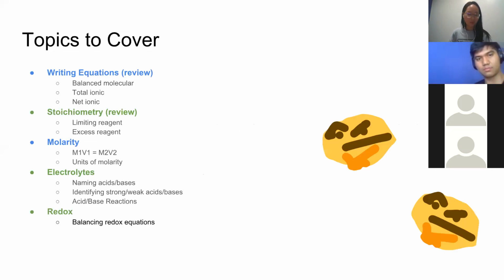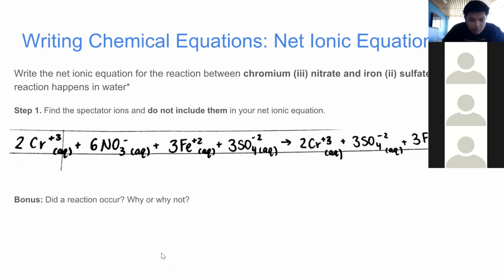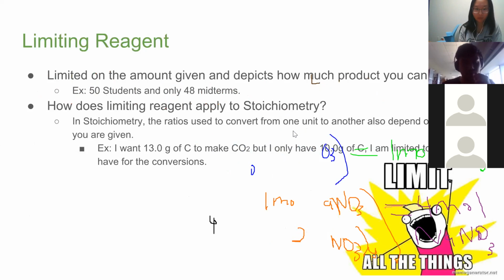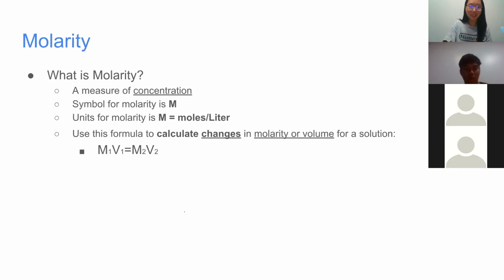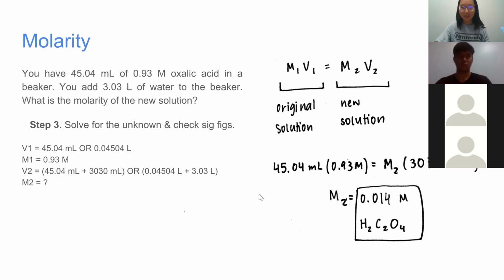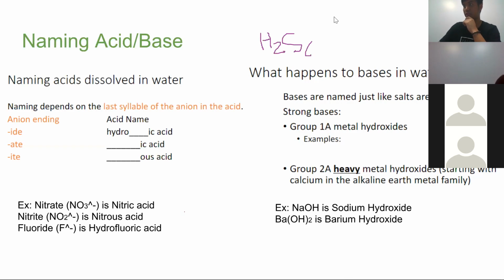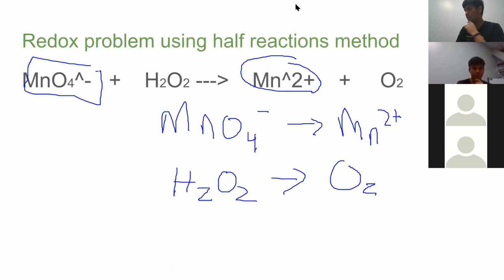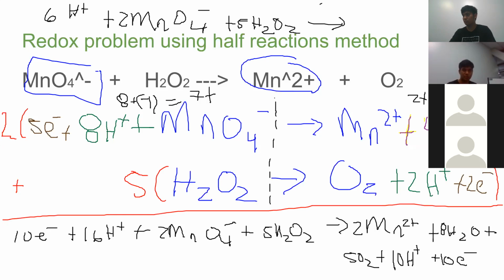Clare and Michael - Chem1A - Ep2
00:01:34   Writing Balanced Molecular Equations
                 (Clare goes over balancing molecular equations)
00:05:02   Writing Total Ionic Equation
                 (Clare shows how to write the total ionic equation)
00:07:06   Writing Net Ionic Equation
                 (Clare explains how to find the net ionic equation)
00:09:33   Stoichiometry
                 (Michael explains what is the meaning of Stoichiometry)
00:17:52   Limiting Reagent
                (Michael explains how Stoichiometry and limiting reagents are related)
00:25:02   S'Mores
                 (Real life scenario of limiting/excess reagents and practice problems)
00:25:32   Molarity
                 (Clare explains the Molarity formula and units)
00:29:59   M1V1 = M2V2
                 (Practice problem)
00:34:04   Making solutions in lab
                 (How do these equations apply in lab)
00:36:57   Electrolytes
                 (Michael explains the meaning of electrolytes)
00:38:29   Naming Acids/Bases
                 (Michael gives a description on how to name acid/base)
00:43:51   Redox
                 (Michael explains the meaning of Redox)
00:47:04   Balancing Redox Equations
                 (Michael explains how to solve a Redox reaction)